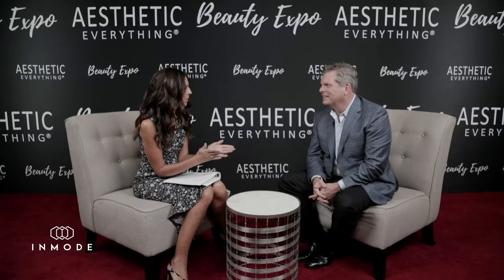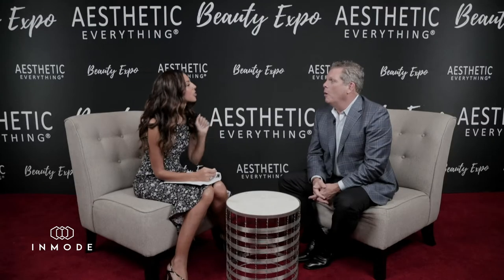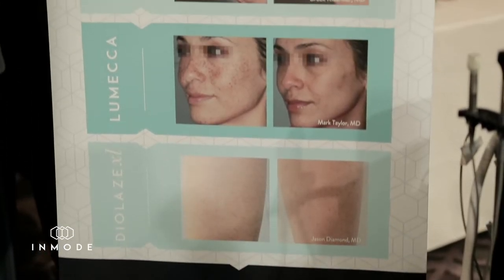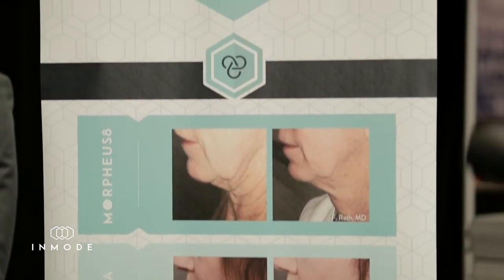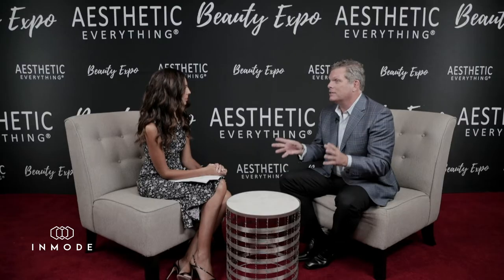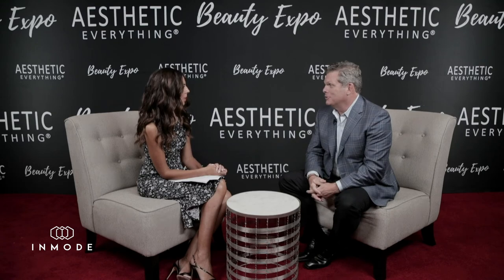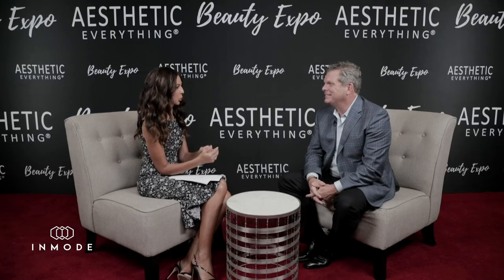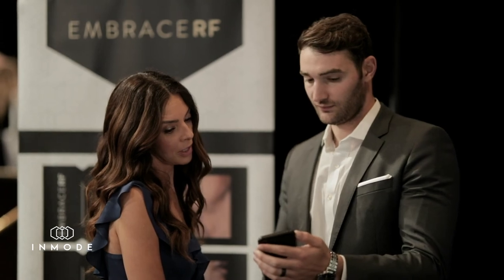Dr. Brian Reagan interview with Terri Seymour at The Aesthetic Everything Beauty Expo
AESTHETIC EVERYTHING® BEAUTY EXPO TRADE SHOW CELEBRITY/MEDIA RED CARPET AWARDS EVENT 2019 WAS HELD AT THE BEVERLY HILTON IN BEVERLY HILLS, CA

JOIN US FOR 2020
WE WILL BE AT:
THE RITZ CARLTON/ JW MARRIOTT LA LIVE
May 2nd, 2020
CONTACT VANESSA JULIA